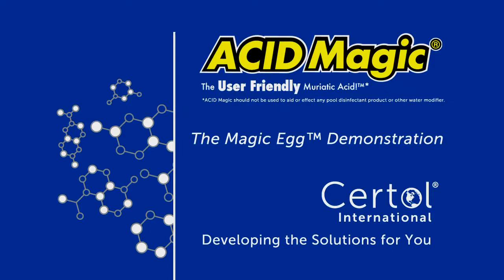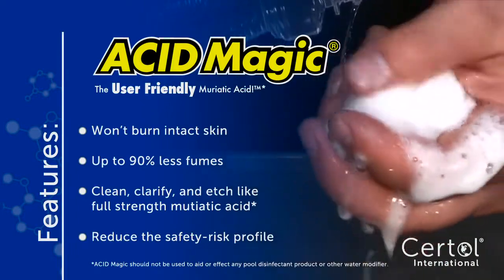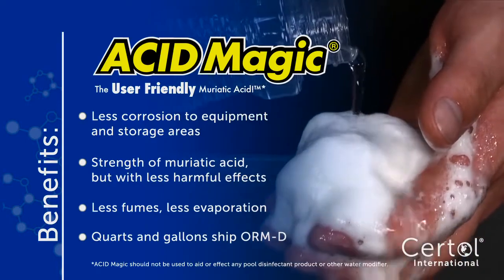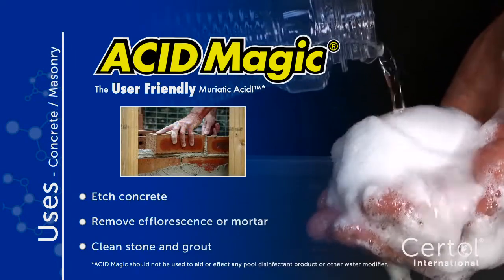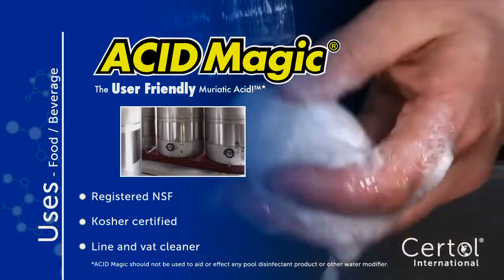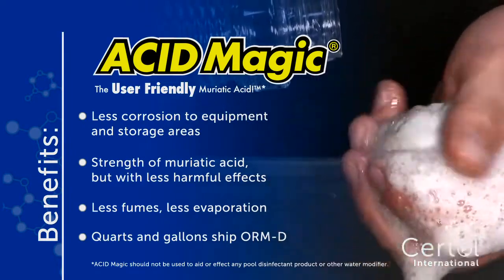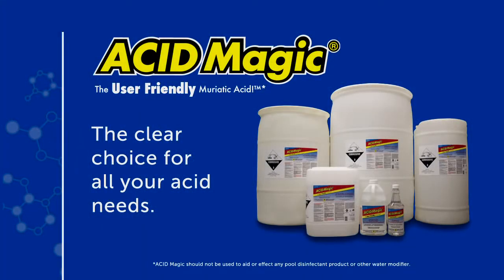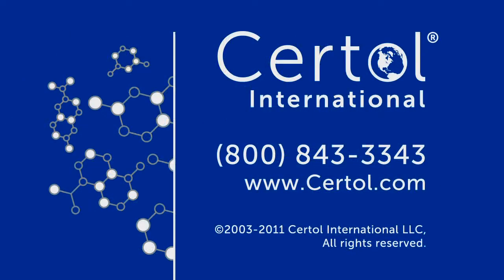ACID Magic - The User Friendly Muriatic Acid!™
Acid Magic is safe acid to lower pool pH, or for acid washing tile and coping, pool plaster, pool deck surfaces, brick and stonework.

ACID Magic is a full strength muriatic-based product formulated to ship, use and store easier than standard muriatic acid.

    Up to 90% less fumes than traditional muriatic acid.
    Buffering agents prevent burns to intact skin.
    Clean, clarify and etch like full strength 20° Baume, 31.45%, muriatic acid.*
    Use ACID Magic exactly as you would standard muriatic acid.
    Great for Salt Cell cleaning to remove scale
    Great for lowering pool pH and Alkalinity levels

Find ACID Magic in Quarts and Gallons at In The Swim - it's the only Liquid Acid that the DOT allows us to ship!